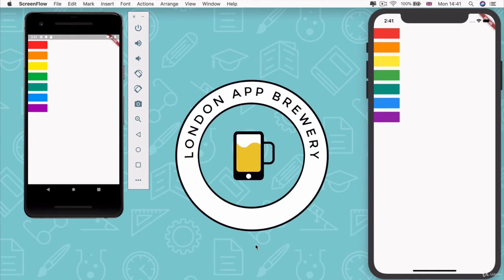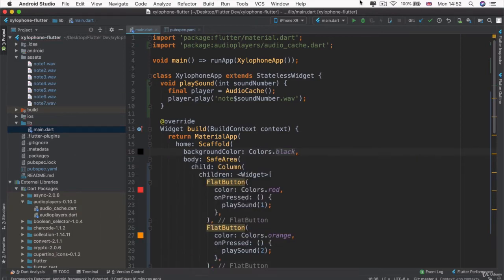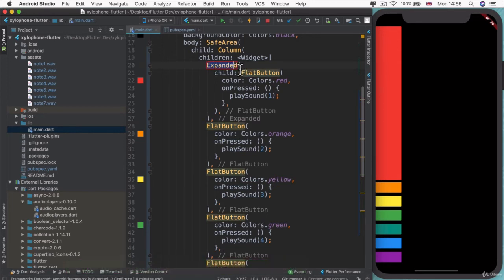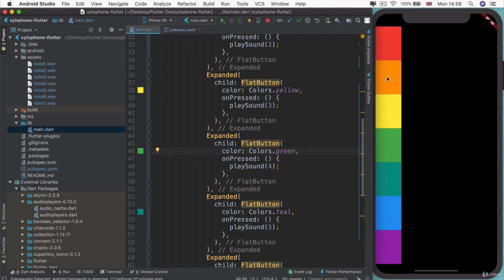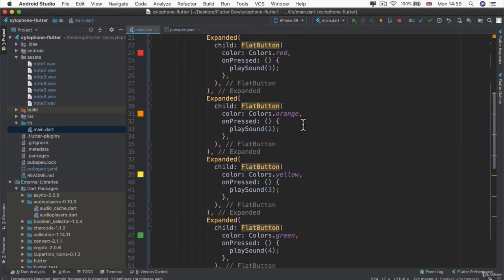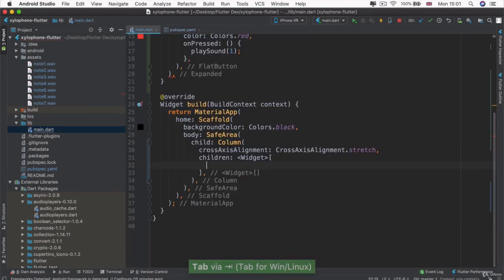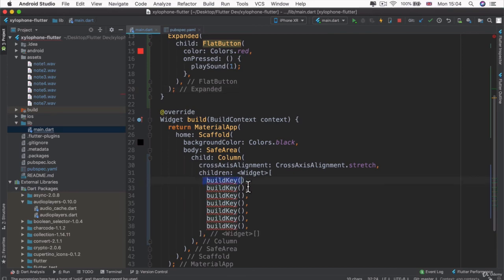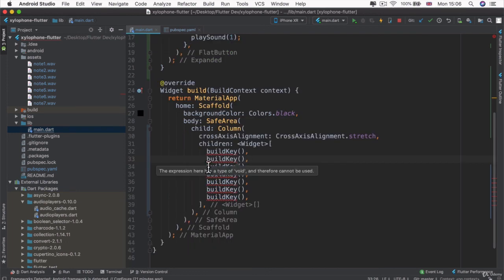Chapter - 9 || Updating the UI of Our App || #45